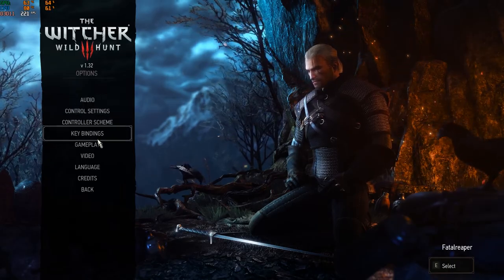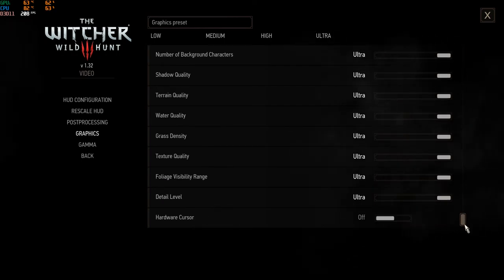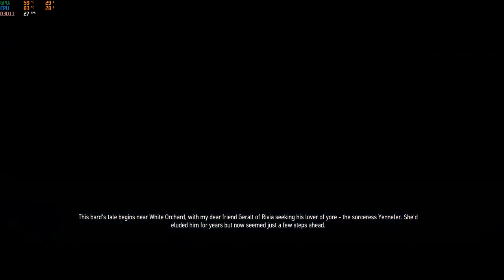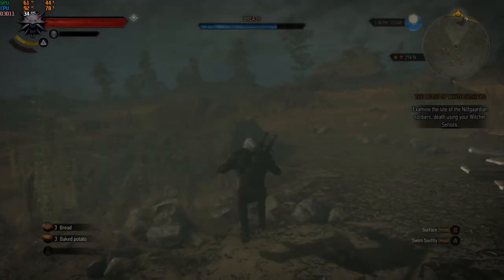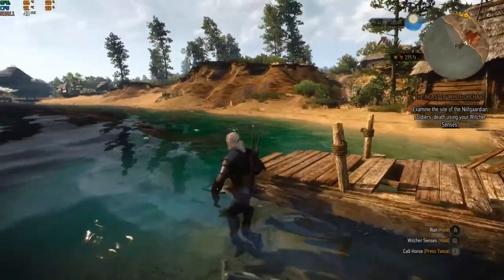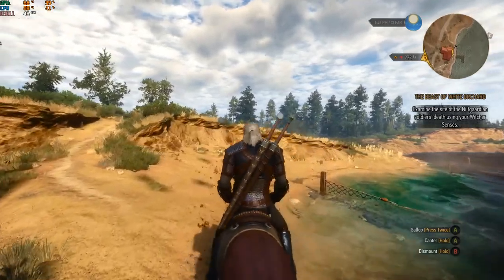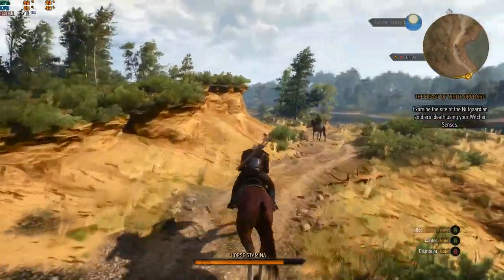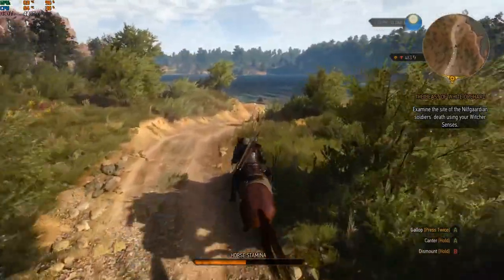HP Pavilion Gaming laptop GTX 1650 | i5 9300 CPU | The Witcher 3 ULTRA settings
IF YOUR LOOKING TO PURCHASE THIS LAPTOP! Feel free to use THIS LINK THANKS!